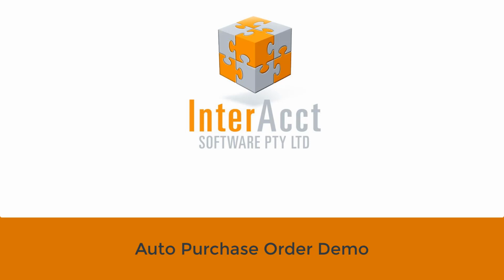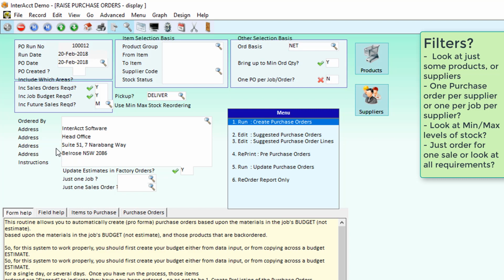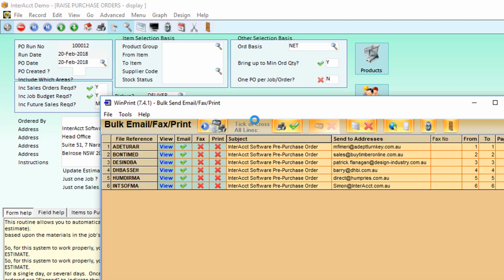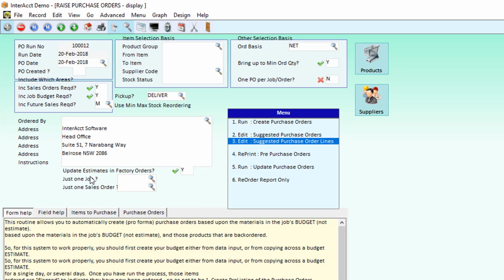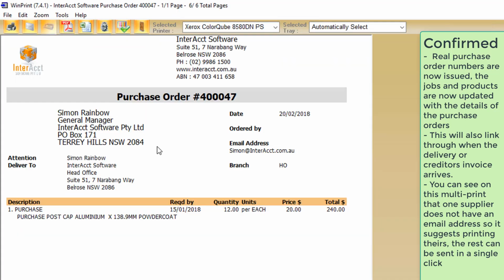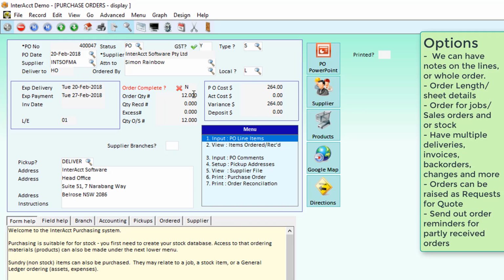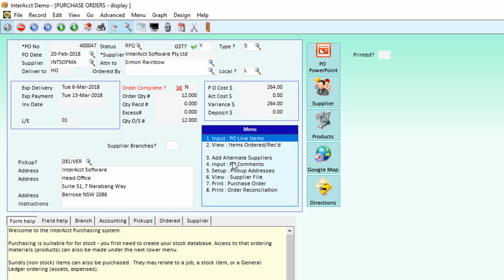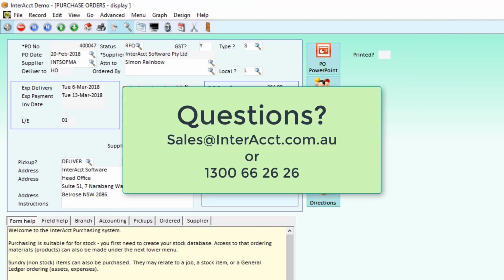Auto Purchase Order Demo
This video looks at the Auto Purchasing which can be used for Sales Orders, as well as job costing. It looks at the materials required to be ordered and creates suggested purchase orders to suppliers. Suggested purchase orders can still be amended before being sent to suppliers